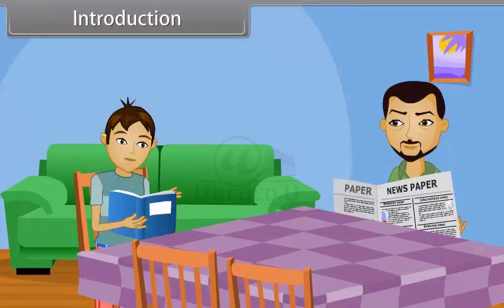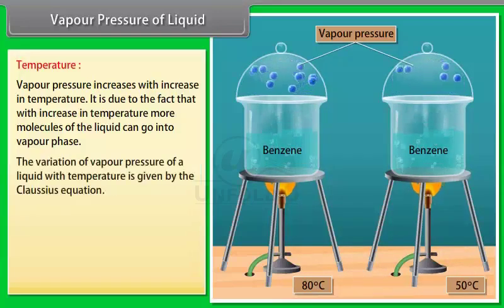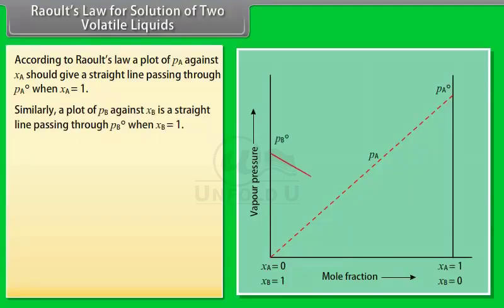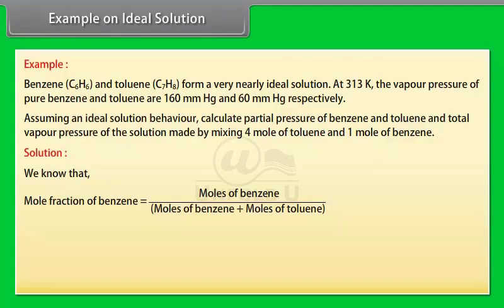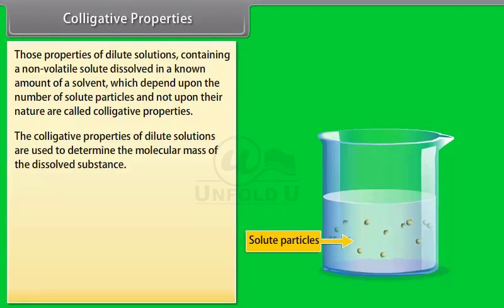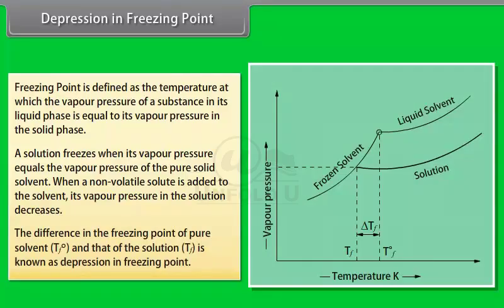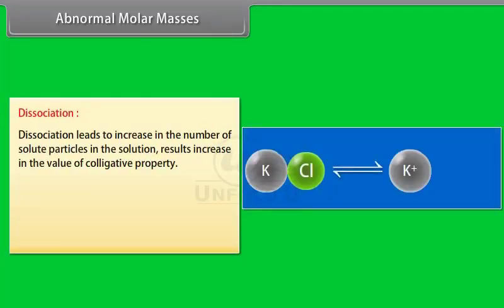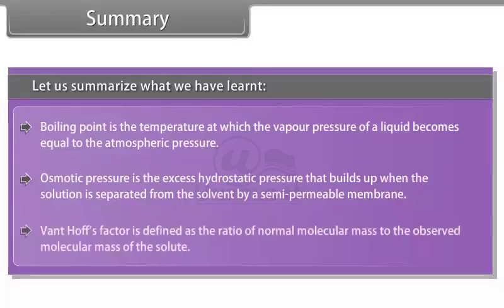Ch 2 - Solutions | Solutions II